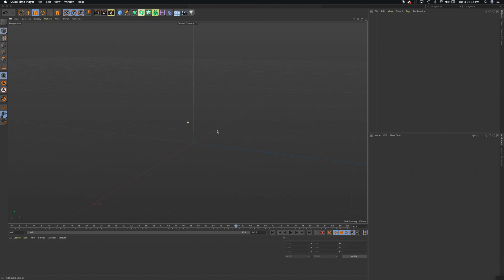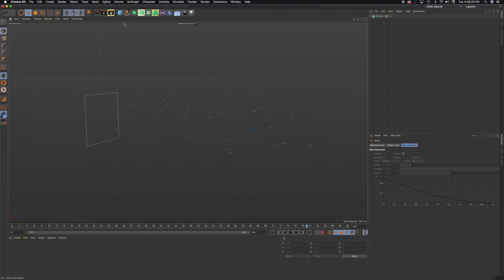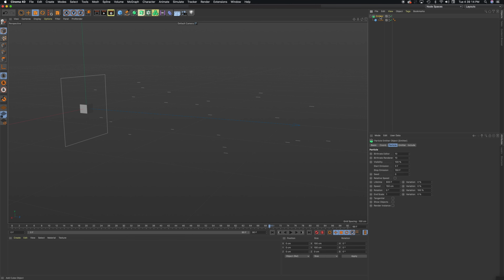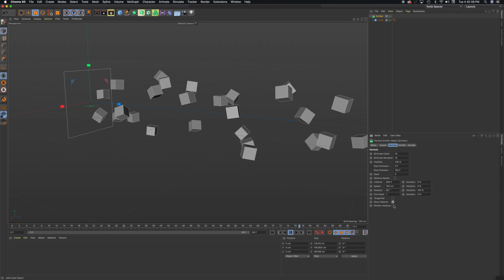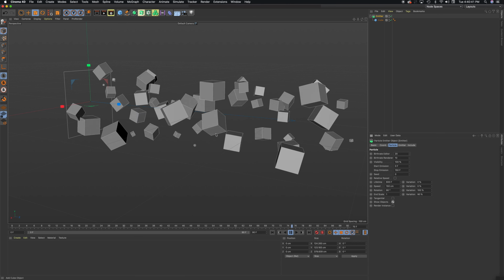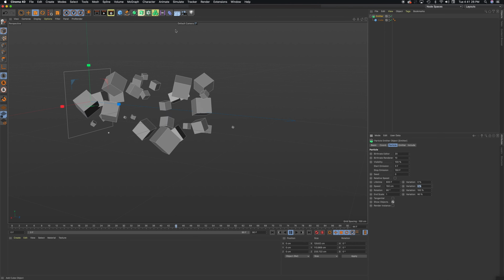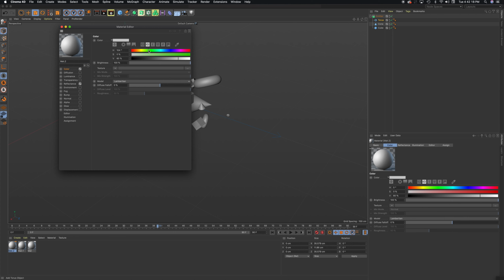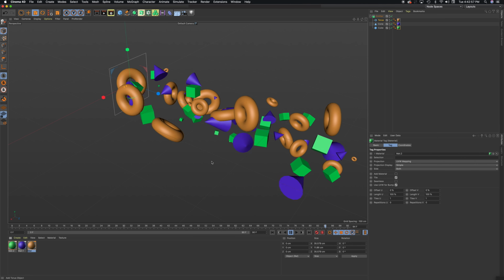Emitters and Particles Tutorial - Cinema 4D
This tutorial will guide you through the steps of using emitters and particle systems in Cinema 4D